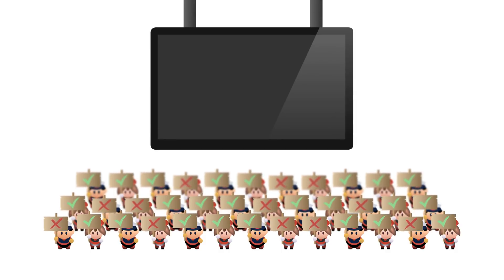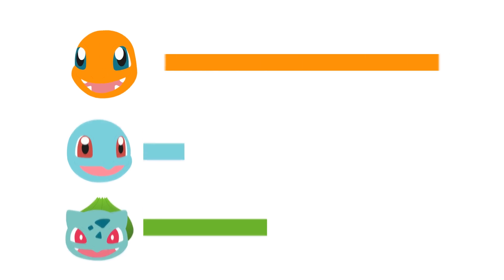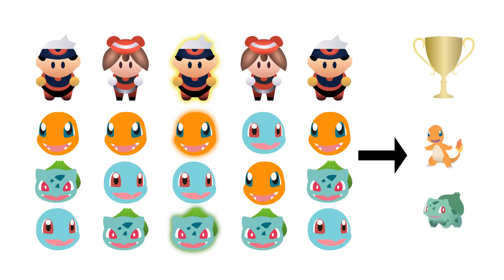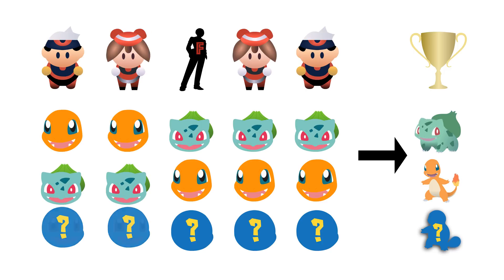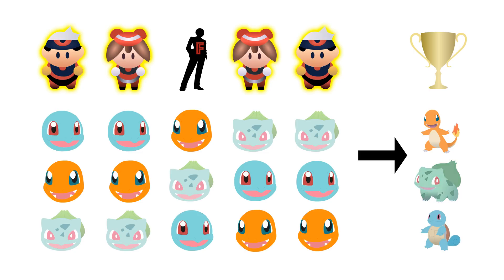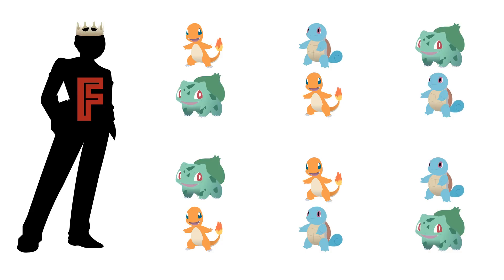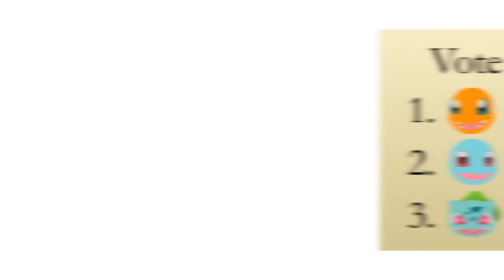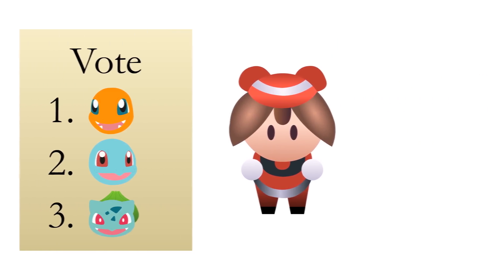Is Democracy Impossible? (Arrow's Theorem)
Whether we're deciding our next president or what to eat for lunch, voting is the pinnacle of our democracy. Or is it? Voters have felt increasingly dissatisfied and disenfranchised, but what if the problem is with the way we vote? In this video, we take a look at one of the most incredible mathematical results on social choice theory: Arrow's Impossibility Theorem.

Created by: Cory Chang
Produced by: Vivian Liu
Script Editors: Justin Chen, Brandon Chen, Elaine Chang, Zachary Greenberg